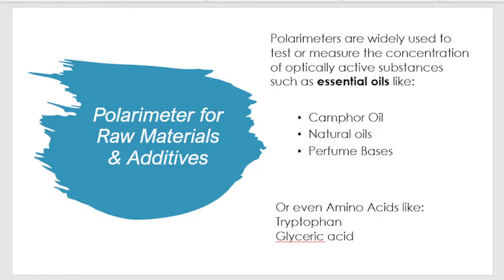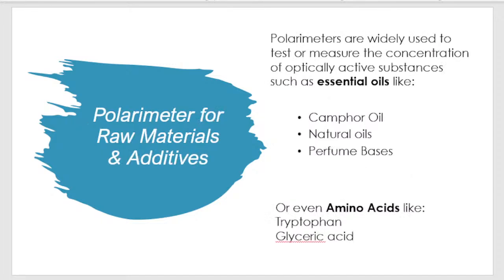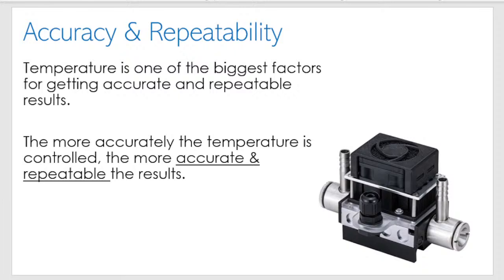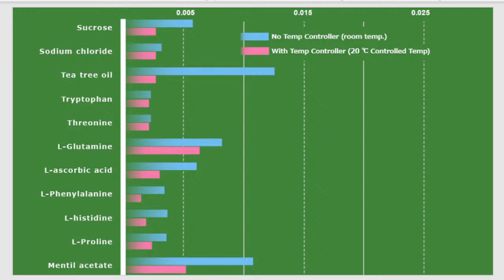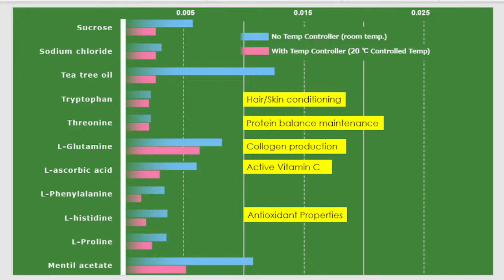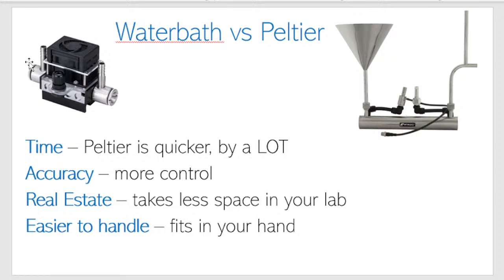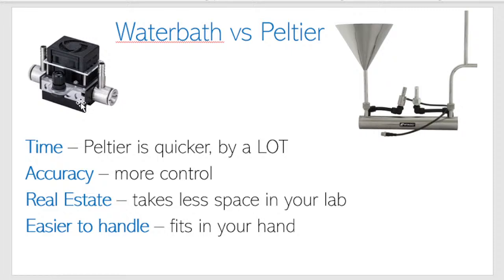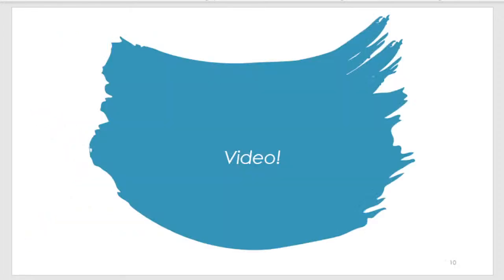Polarimeters for Cosmetic Manufacturers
Come join us for how polarimeters are used in the Cosmetics Industry. Bring your questions if you are joining live!